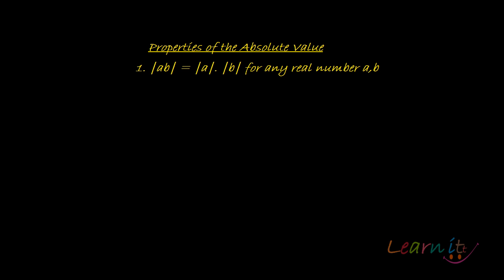Absolute value property 1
For assignment help/homework help in Economics, Mathematics and Statistics please This video explains Absolute value property